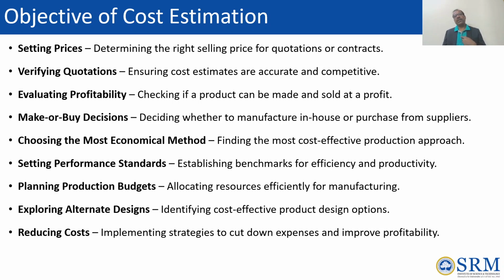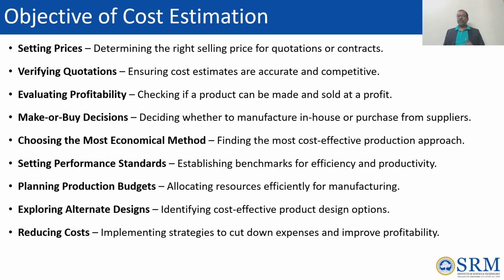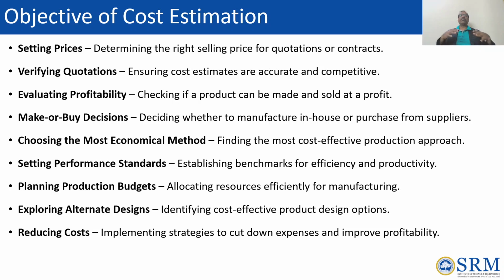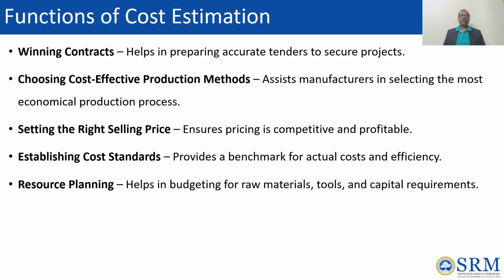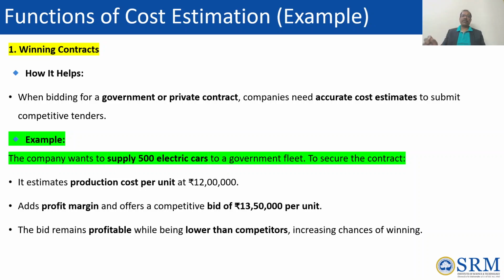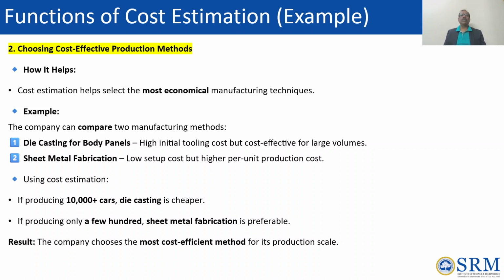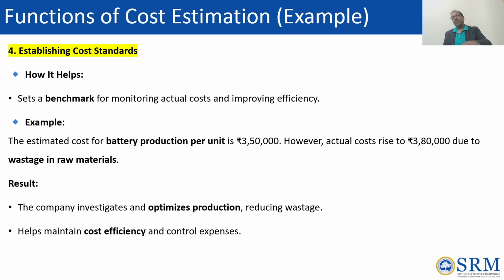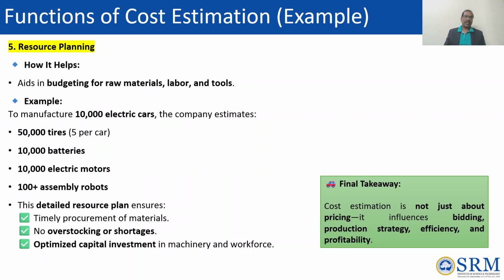Unit 2.2_PPCE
Objective and Functions of Cost Estimation